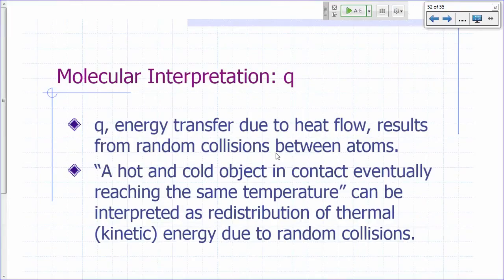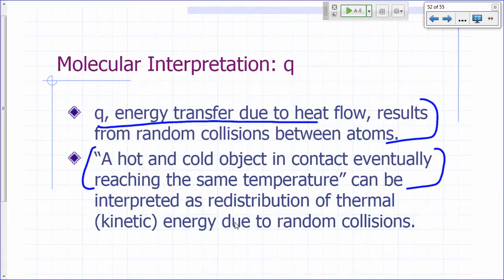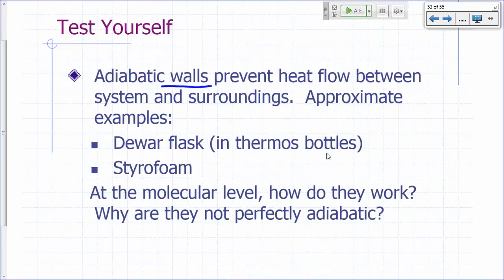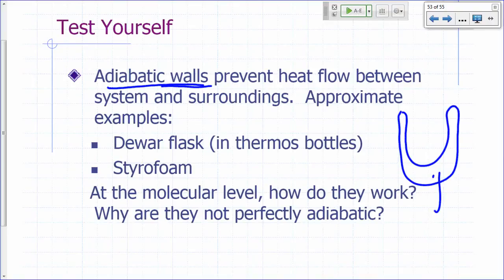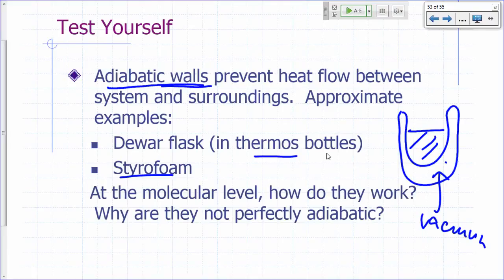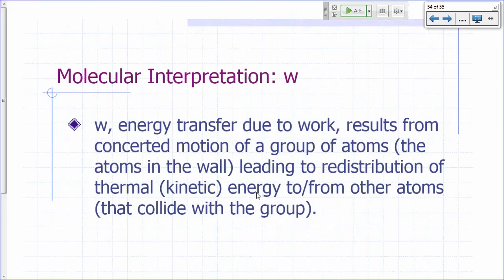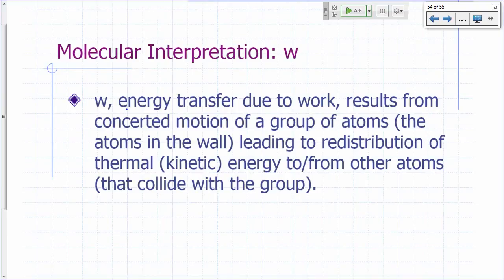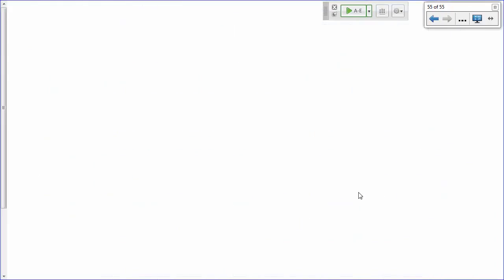First Law 18 - Molecular Interpretation of Internal Energy, Heat, and Work - 3m:14s